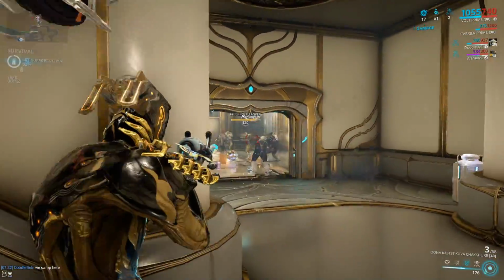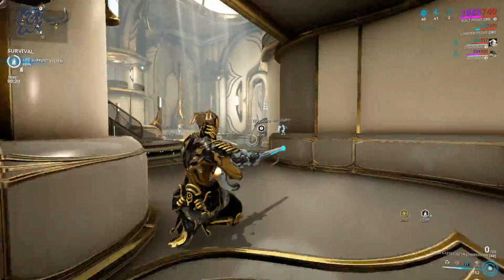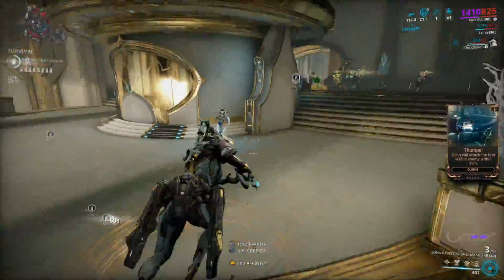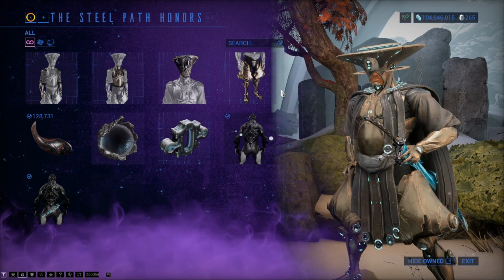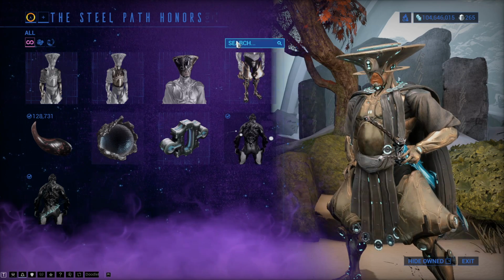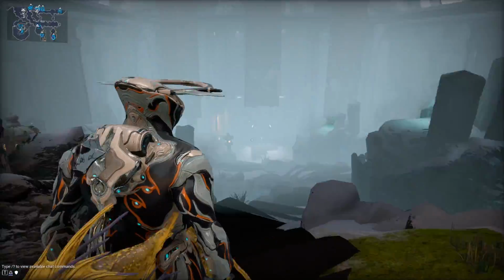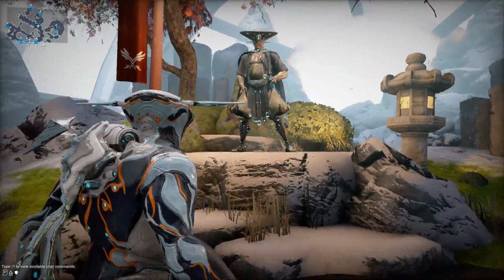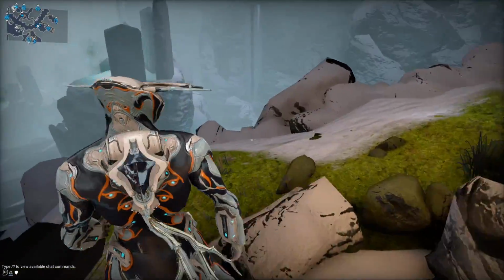Warframe - Steel Essence Farming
There are many ways to get steel essence, the drop from eximus enemies, clearing a planet, bribing the lotus with fan art BUT the best way is to pick up the BLUE booster (resource drop chance) and the orange (double resource) and go sit in a survival on the steel path for 20mins - 60mins, can do it against any enemy on any planet, against any enemy too!

Thanks massivly to doodle and red for there help with the farming, 2 missions and got enough for the epehemera